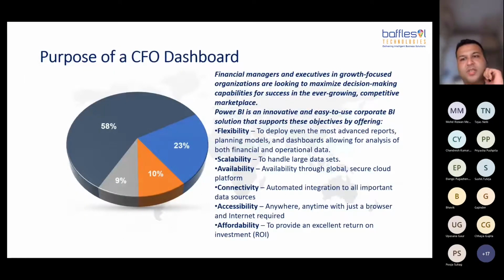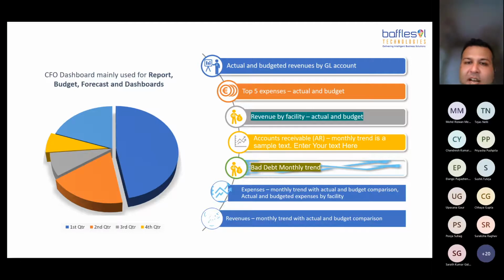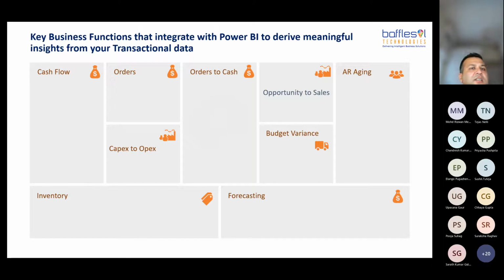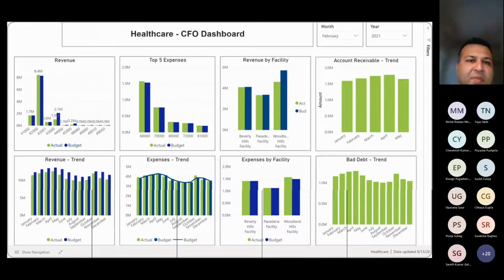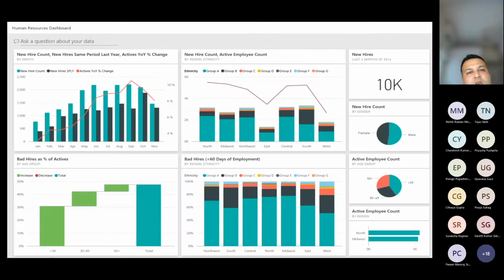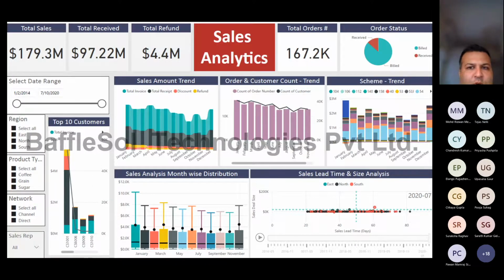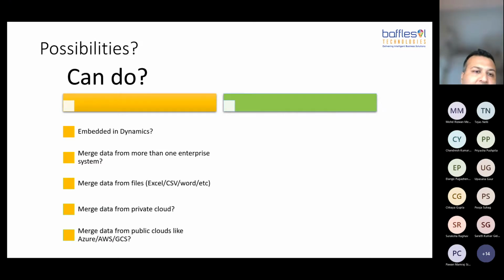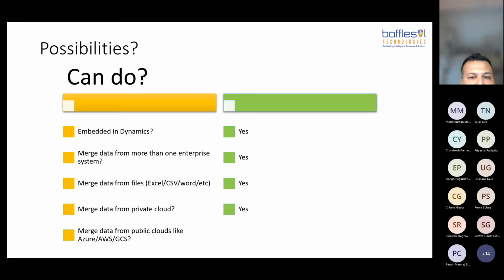Session #22 d365ugindia Enterprise Health Dashboards for CFOs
Session #22 d365ugindia Enterprise Health Dashboards for CFOs d365ugindia D365fo